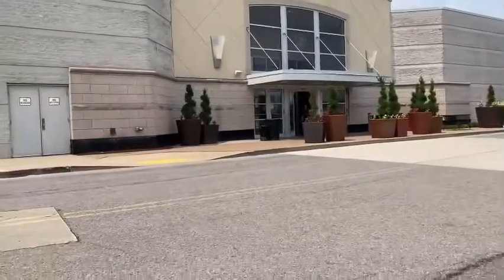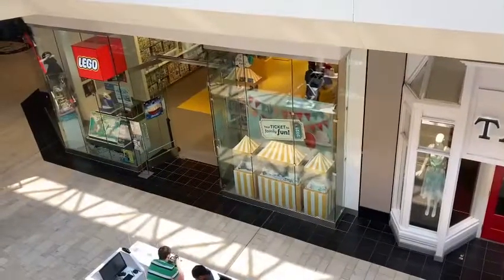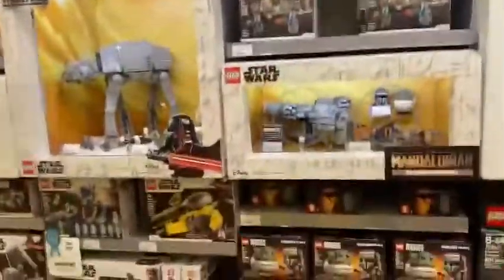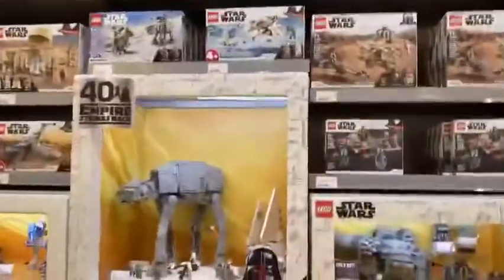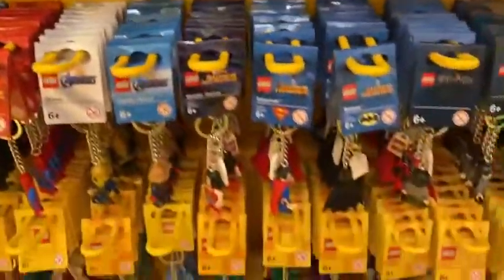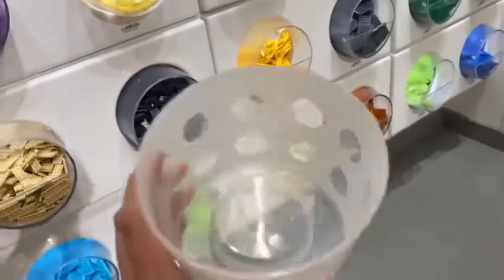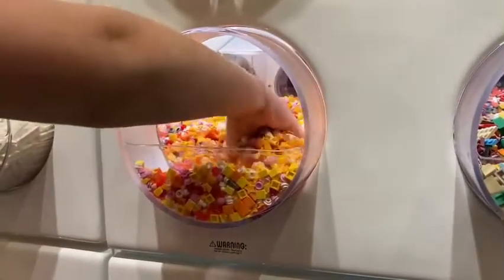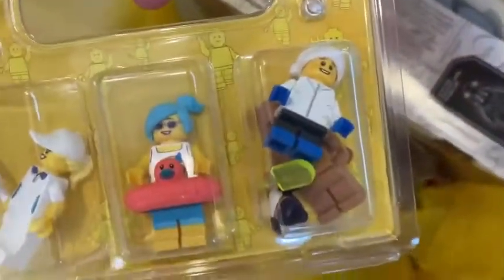LEGO Vlog! Finding new sets!